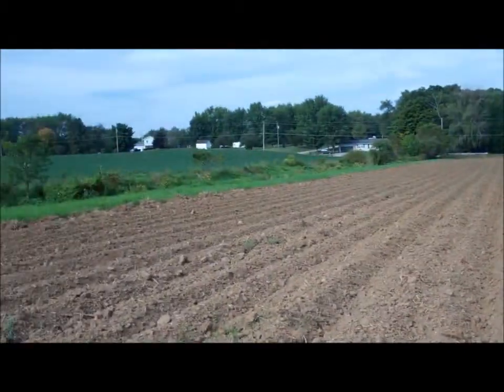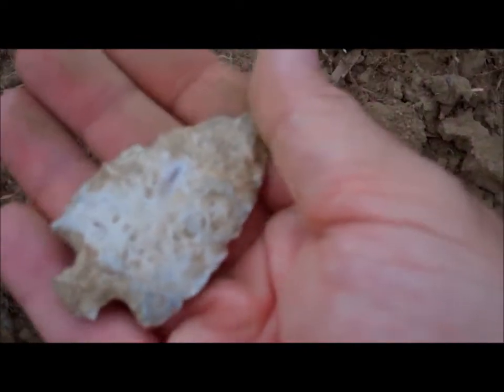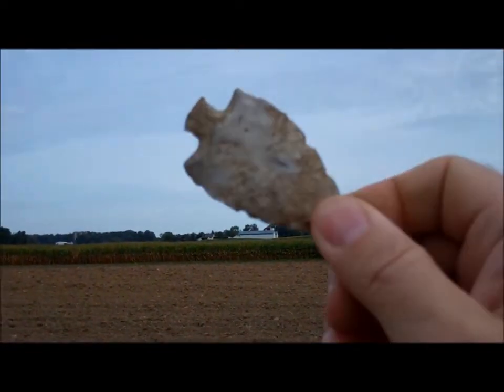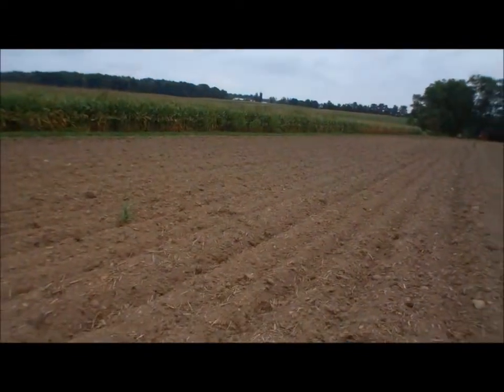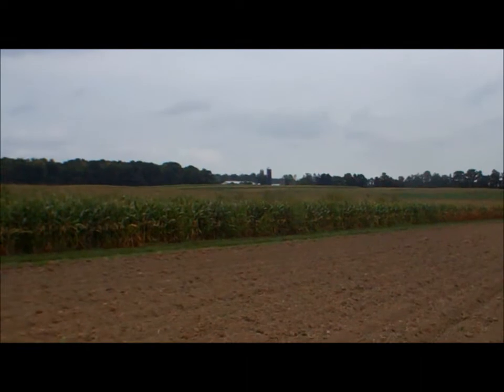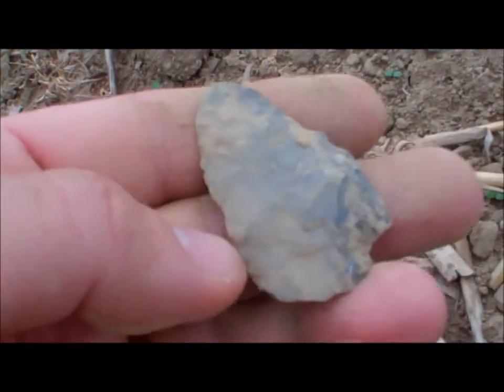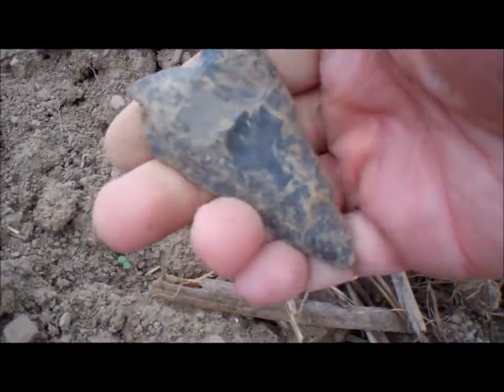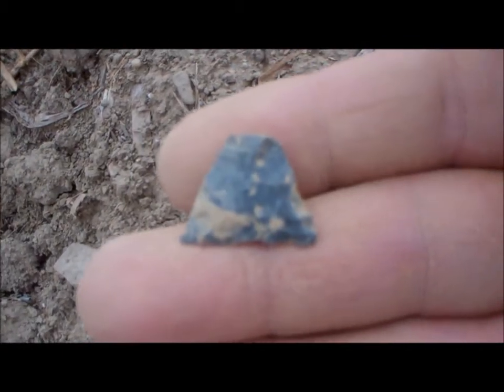Sept 1, 2012 Ohio Arrowhead Hunting